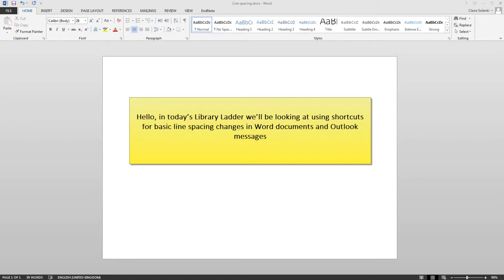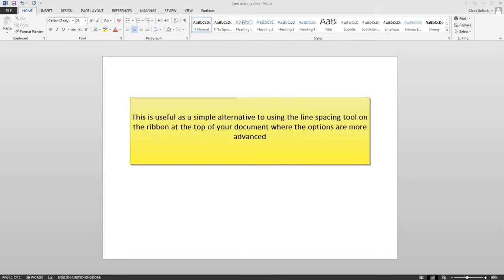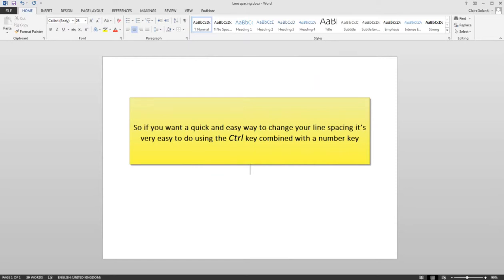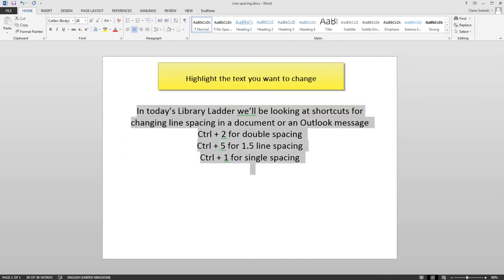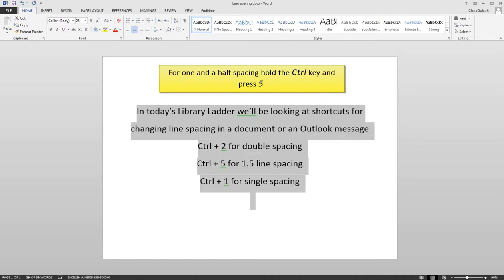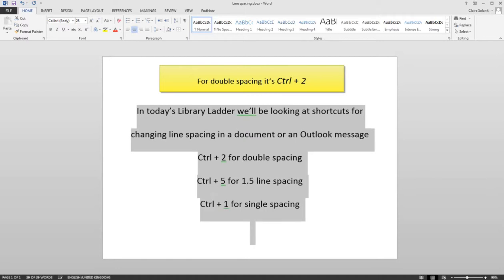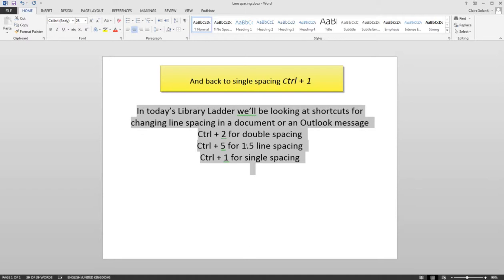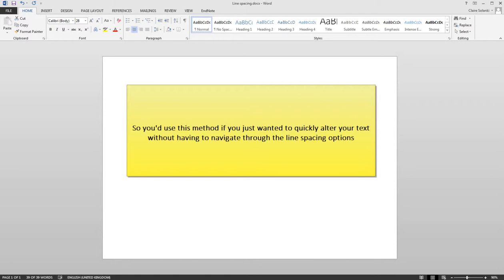Keyboard shortcuts for line spacing